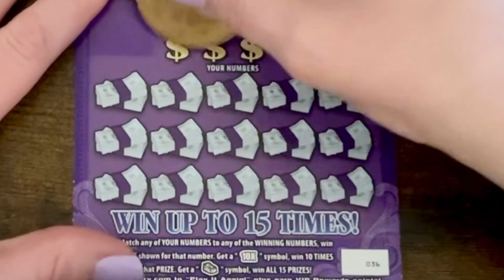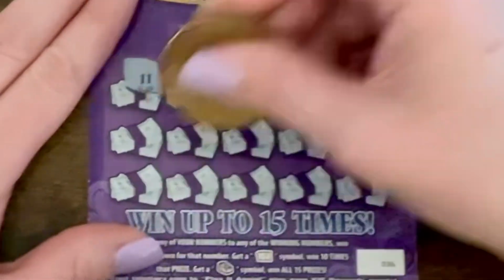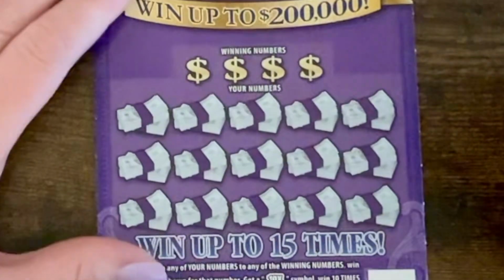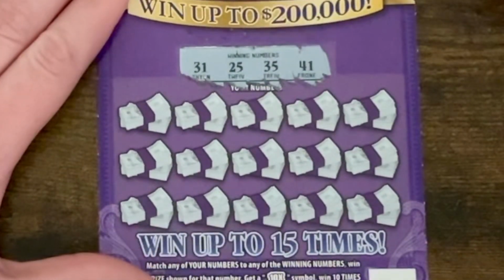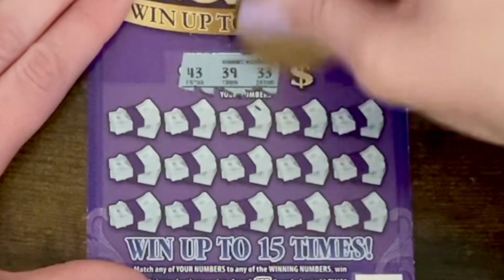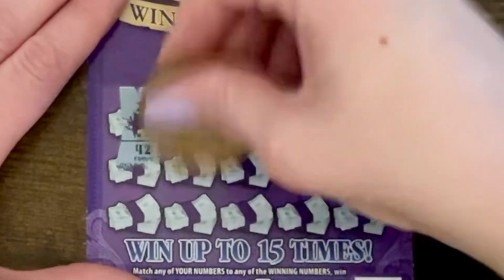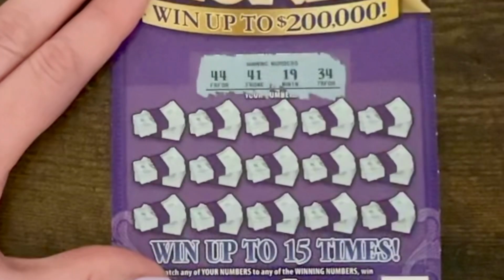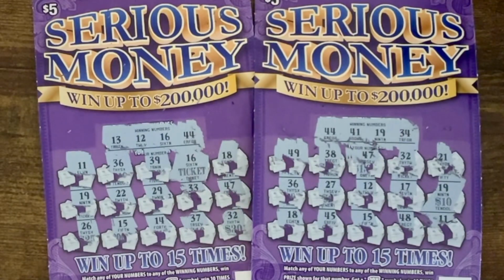Double WINS with SERIOUS MONEY!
Hitting double wins on this Serious Money scratch off. Find out how much I win!

The purpose of this channel is not to advertise or promote gambling. I have fun sharing my experiences playing scratch offs. Win or Lose.

Playing the Scratch off games of TN!

Overall Odds with tickets played in this video:

$5 - Serious Money: 1 in 3.98